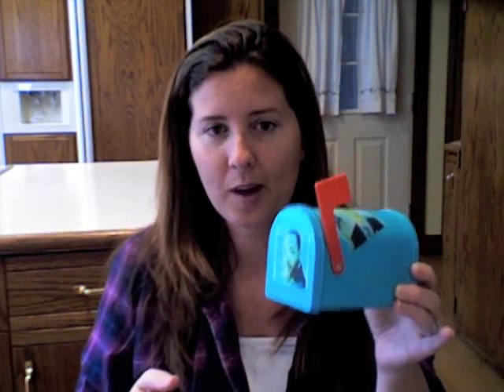Black History Month Mailbox